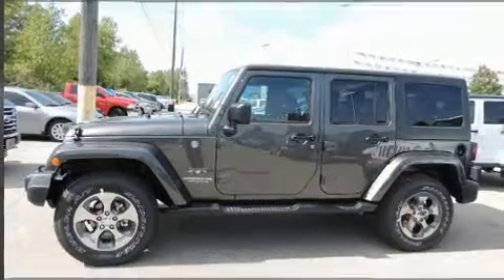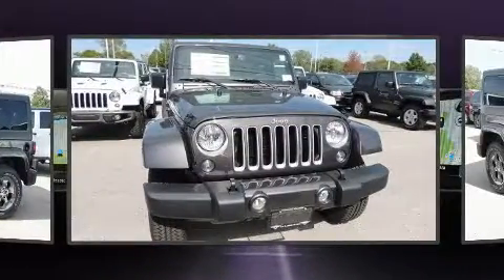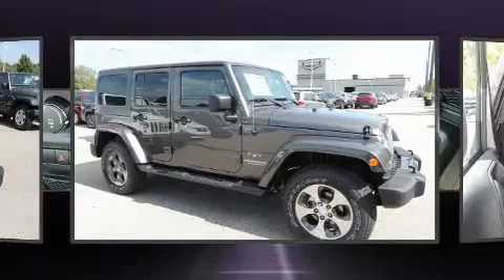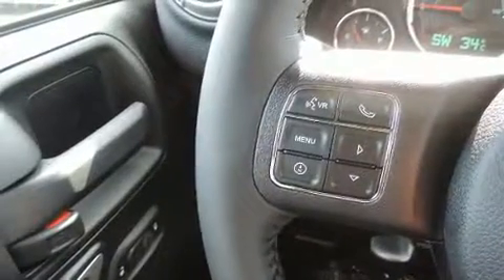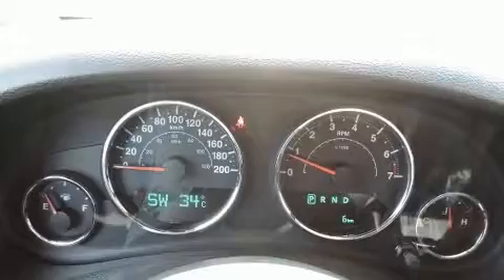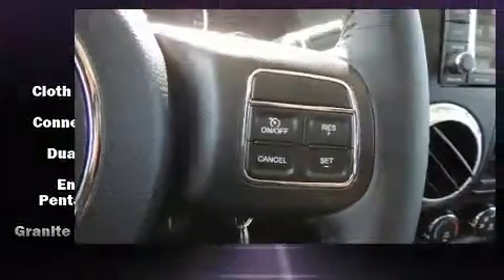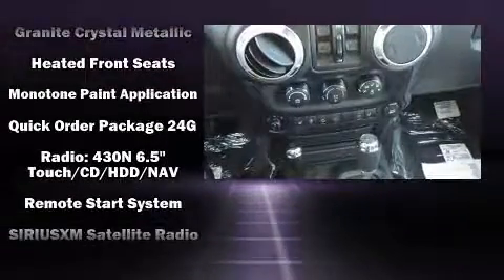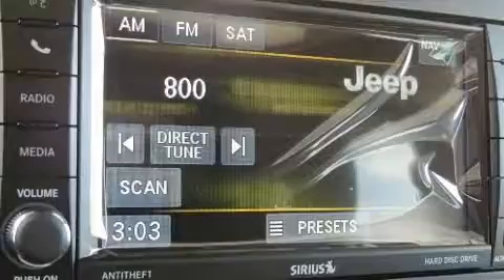2016 Jeep Wrangler Unlimited Sahara in Windsor, ON N8W5V9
Get excited about the 2016 Jeep Wrangler Unlimited. Under the hood you'll find a 6 cylinder engine with more than 270 horsepower, and for added security, dynamic Stability Control supplements the drivetrain. Four wheel drive allows you to go places you've only imagined. It distinguishes itself from the competition with features such as: voice activated navigation, an outside temperature display, heated seats, tilt steering wheel, skid plates, a trailer hitch, and cruise control. Premium sound drives 8 speakers, providing you and your passengers a sensational audio experience. Jeep ensures the safety and security of its passengers with equipment such as: dual front impact airbags, integrated roll-over protection, traction control, brake assist, a security system, and 4 wheel disc brakes with ABS. You will have a pleasant shopping experience that is fun, informative, and never high pressured. Please don't hesitate to give us a call.